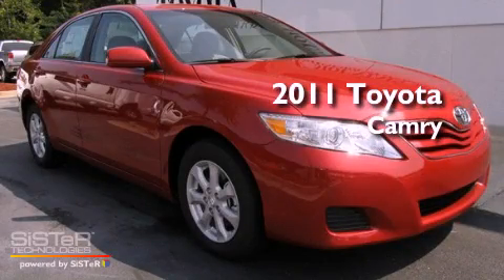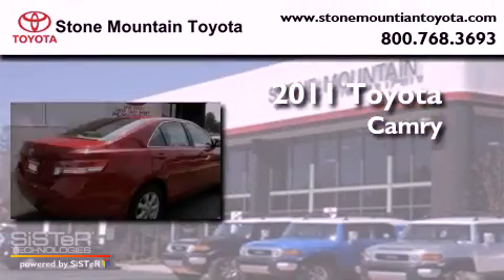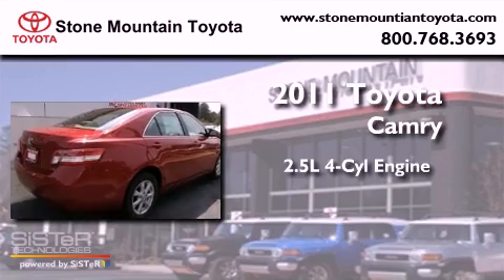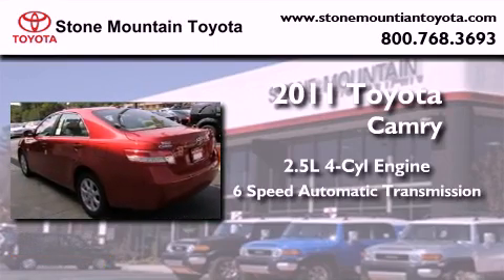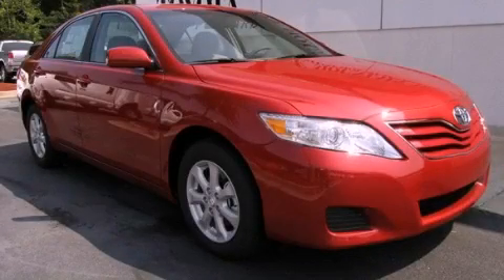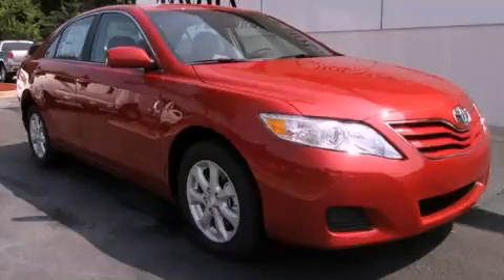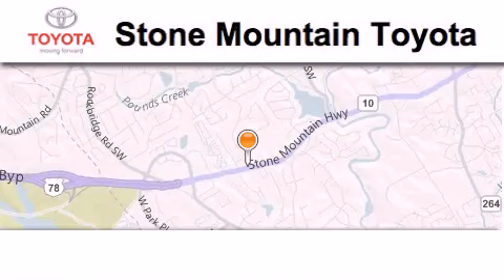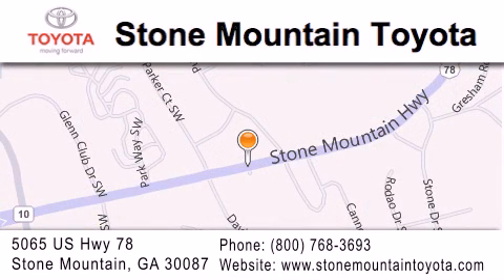2011 Toyota Camry Stone Mountain GA 30087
Year : 2011
 Make : Toyota
 Model : Camry
 Engine : 2.5L I-4 cyl
 Trans . : 6-Speed Automatic
 Exterior : 03r3
 Miles : 5

 5065 U.S. Highway 78
 Stone Mountain , GA 30087
 2011 Toyota Camry Stone Mountain GA